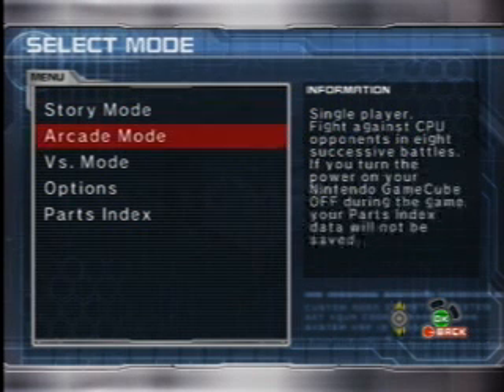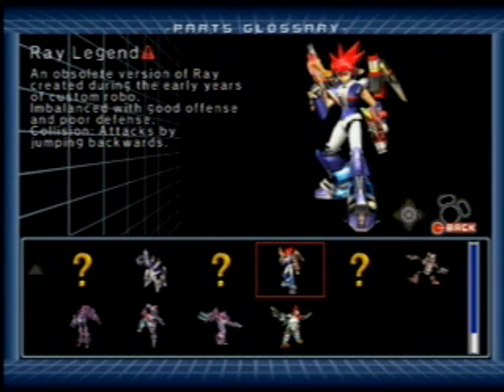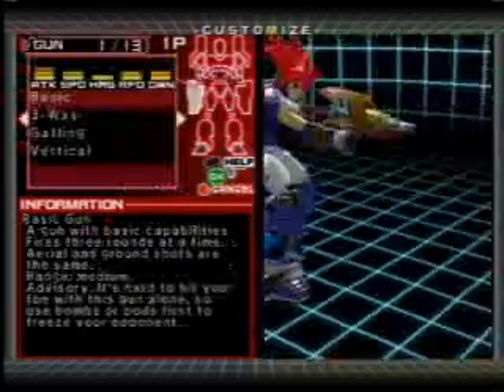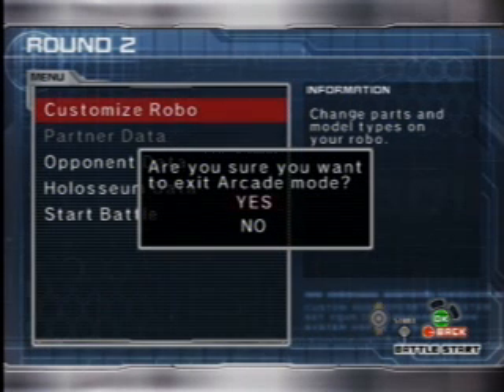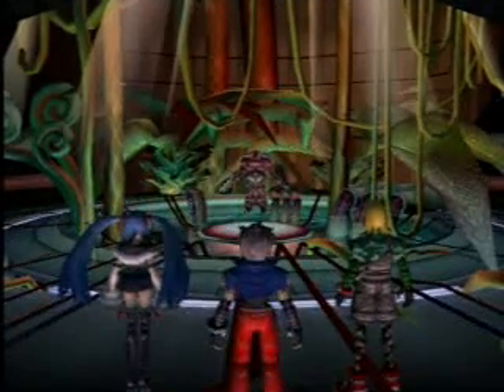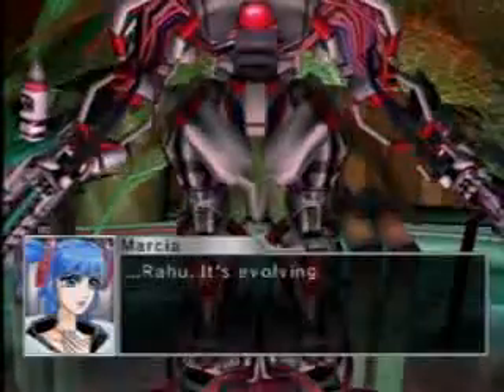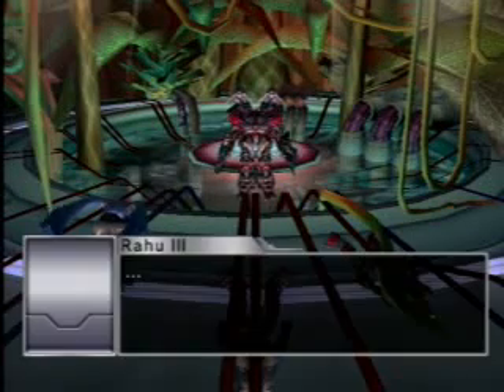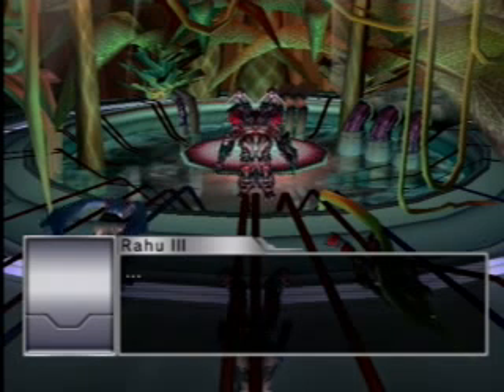Custom Robo Secret Ray parts: Ray Warrior and Ray Legend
Yung Vision here again with a custom robo video, revealing the two secret Ray schematics, Ray Warrior and Ray Legend. I only made this video because i could not find any videos or images of the two robo's, it was like they're non-existant on youtube and google. Well please enjoy the video

Ray Legend: An obsolete version of Ray created during the early years of custom robo. Imbalanced with good offense and poor defense. Collision: Attacks by jumping backwards.

Ray Warrior: Description unavailable, but as you can see in the video it is not reccomended for the final boss.